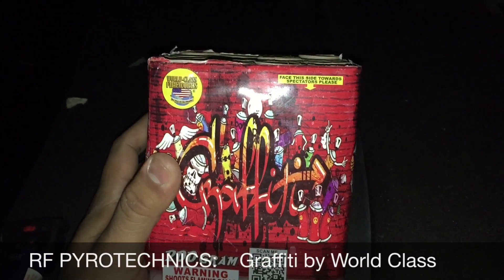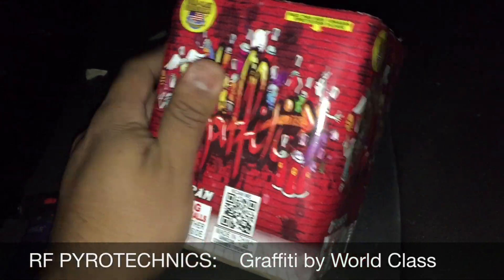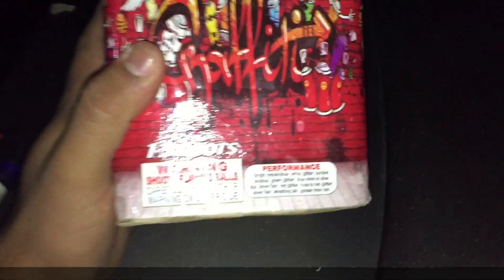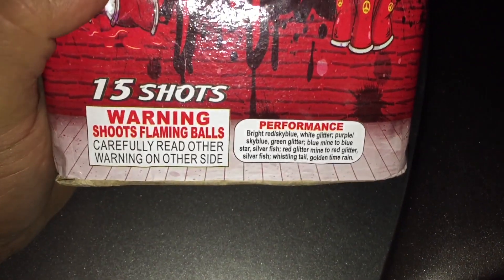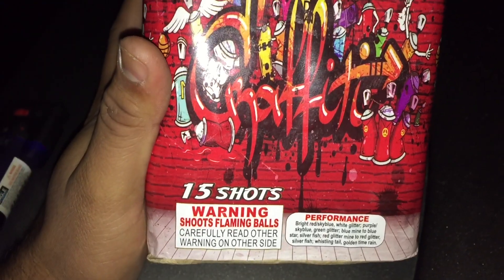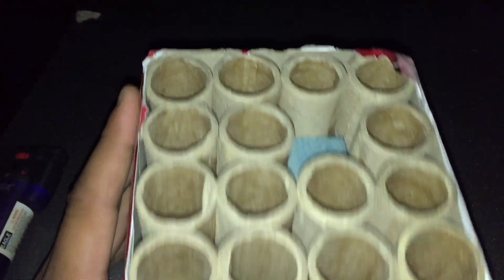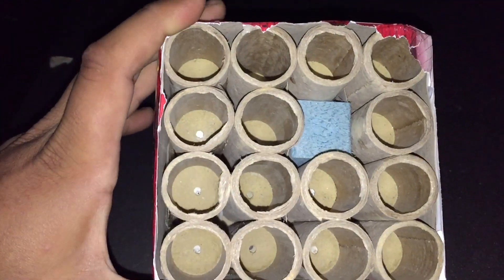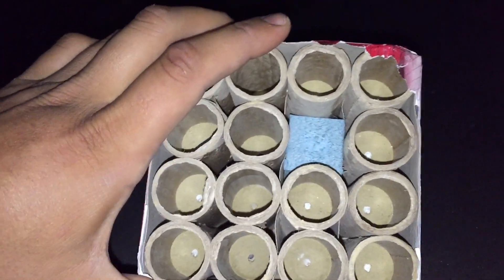Graffiti (demo) by world class 15 shot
Here is a 15 shot cake by world class it was very nice great color and loud!!